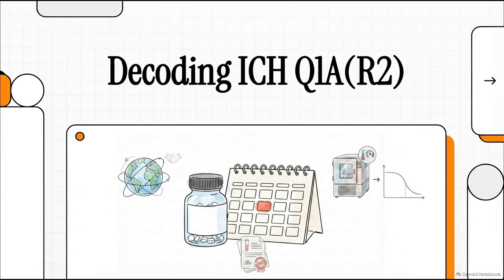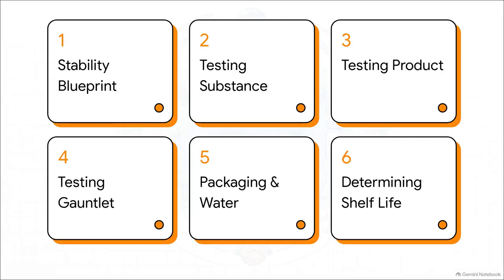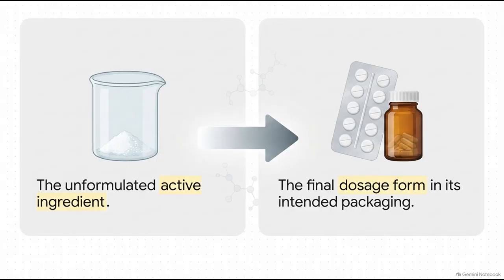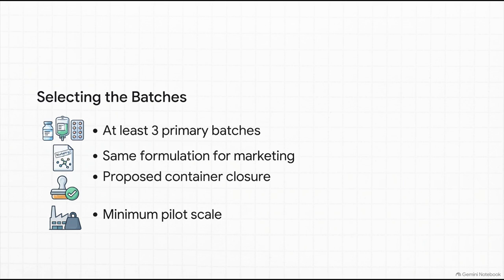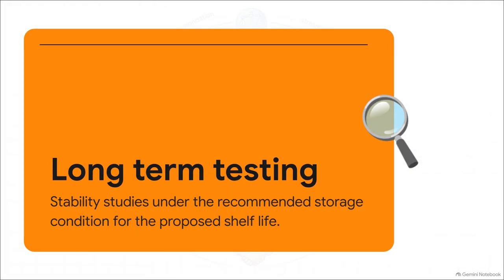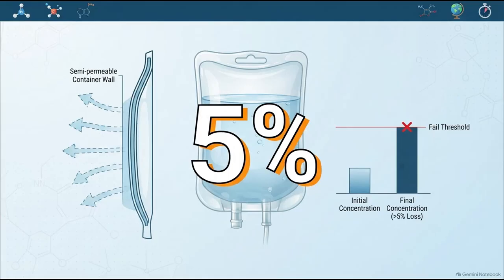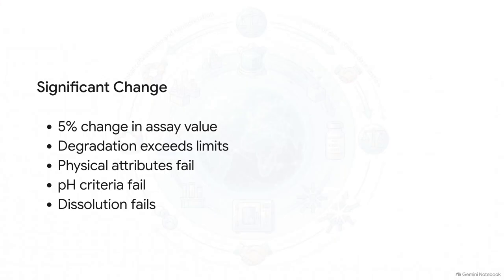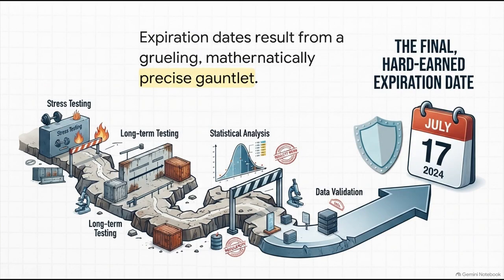ICH Q1 Stability guidleines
The ICH Q1A(R2) guideline provides a standardised framework for evaluating the stability of new drug substances and products to ensure their quality and efficacy over time. It outlines the specific environmental conditions, such as temperature and humidity, that must be maintained during testing to simulate various climatic zones. The document details the requirements for formal stability studies, including the selection of batches, testing frequency, and the types of container closure systems used. By following these protocols, manufacturers can establish appropriate re-test periods for raw materials and shelf lives for finished pharmaceutical products. Additionally, the guidelines offer instructions on data evaluation and mandatory labelling statements required for regulatory approval in major global markets.